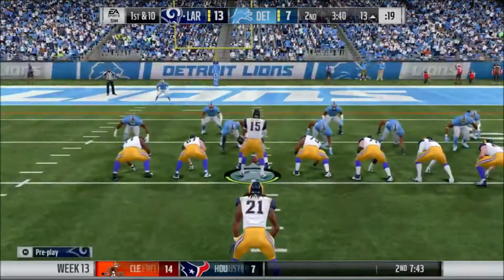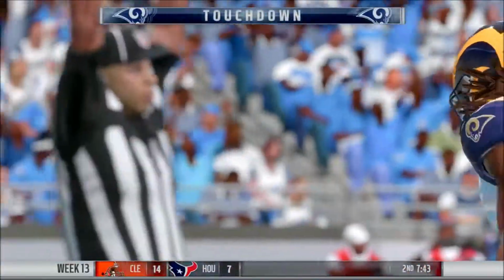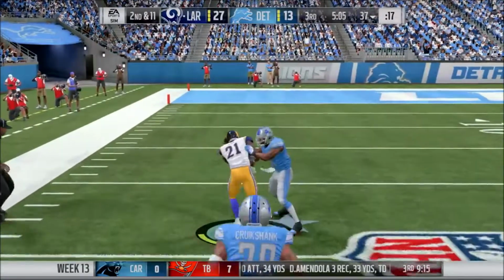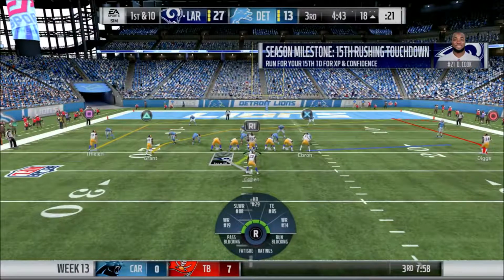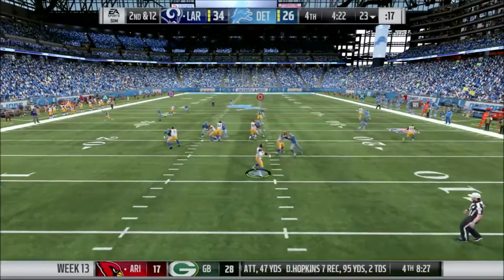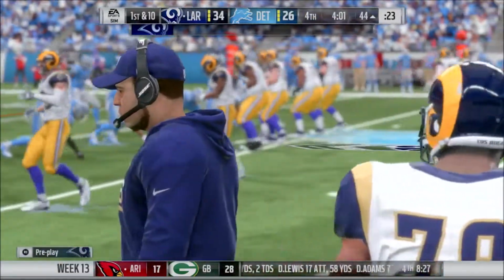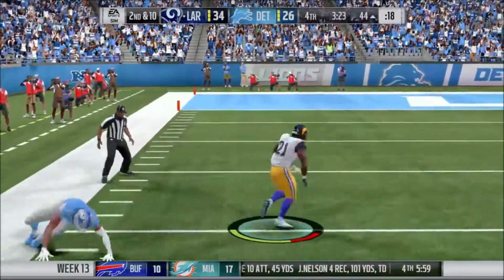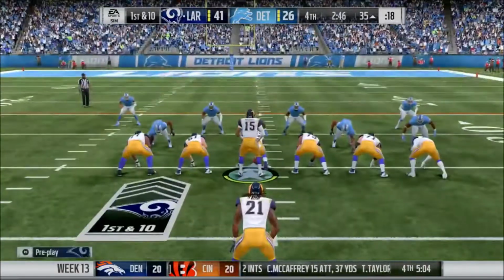Rams Madden Franchise Clip2